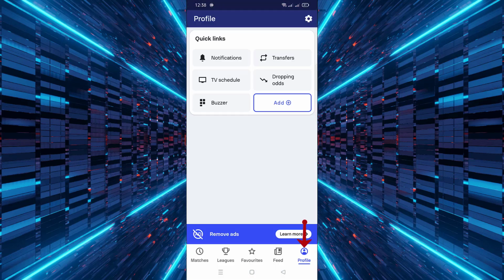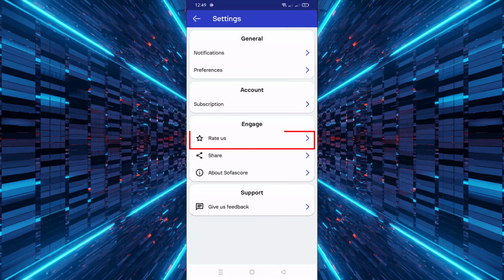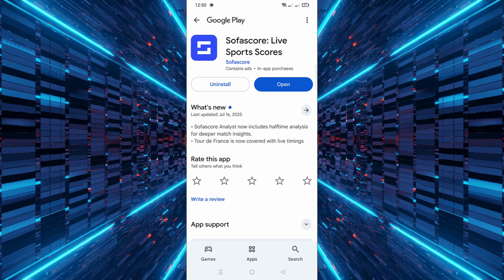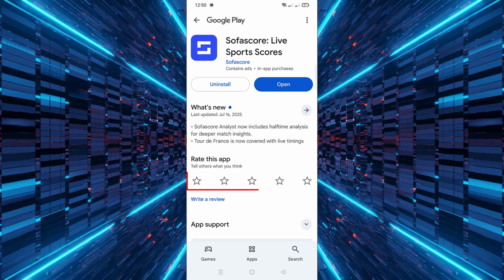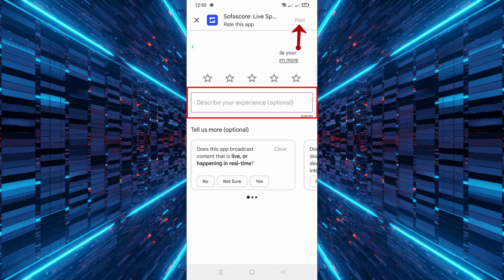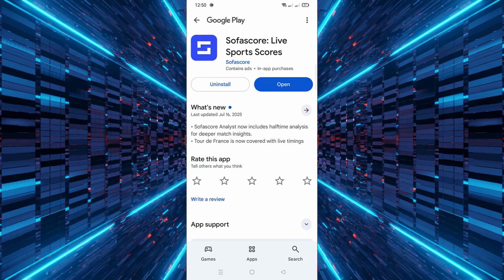How to Rate SofaScore App on Play Store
📱 Learn how to rate the SofaScore app on Play Store using your Android device.

📲 Discover how to open SofaScore settings, access the rate option, and write a review.

🛠 Follow along as we guide you through rating SofaScore in just a few easy steps.

📊 Whether you love sports updates or have suggestions, your feedback helps improve the app.

📥 This tutorial is perfect for users who want to share their SofaScore experience with the community.